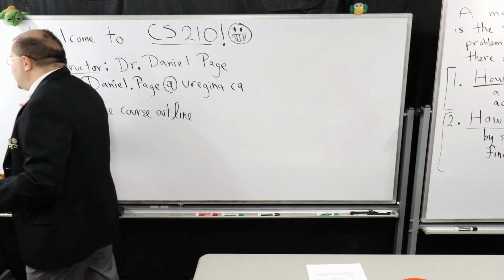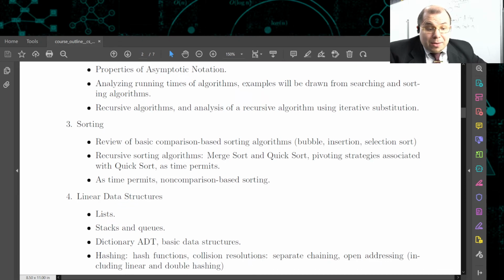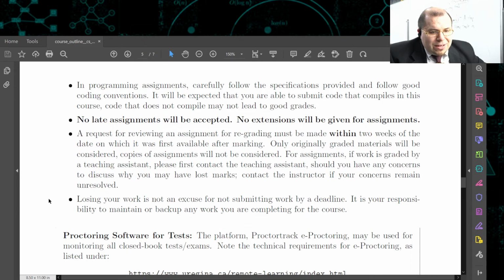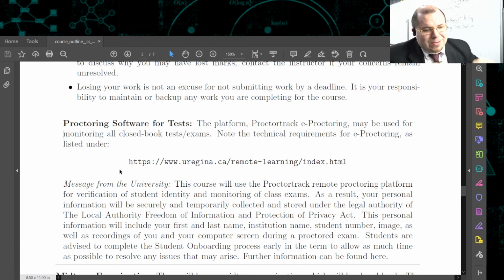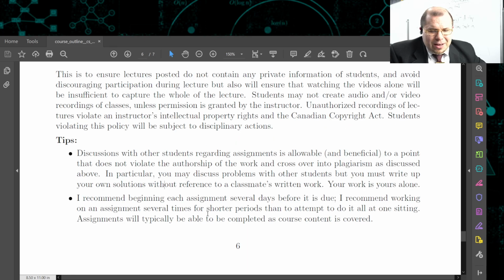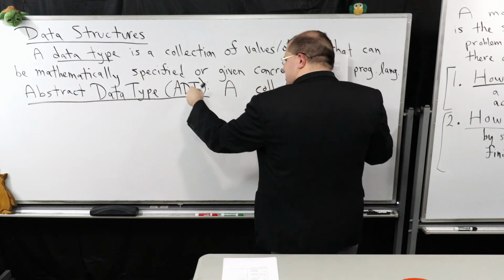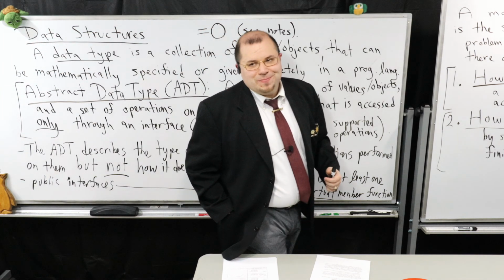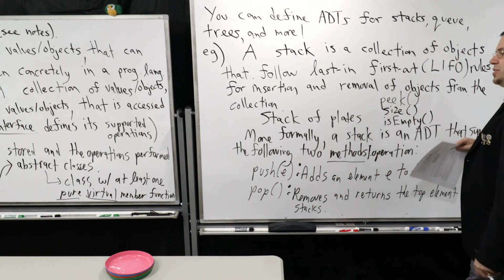W2022 CS 210 Lecture 1 (Course Outline, Data Type, ADT, Example)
Welcome to CS 210 everybody!  I hope you have a wonderful term.  We will pick up the stack example next class.  In the notes I give an example of how one might represent an ADT in C++ (to be stressed, this is not what the point of the lesson is, it is learn what an ADT is, which is not programming-language specific).

Time Stamps:
0:00 Opening, Course Outline
46:39 Data Structures and Algorithms (overview)
49:30 Data Structures: Data Types and Abstract Data Types, Example (Stack)